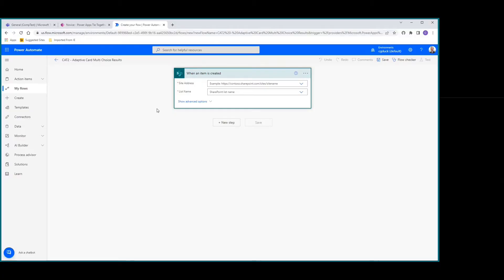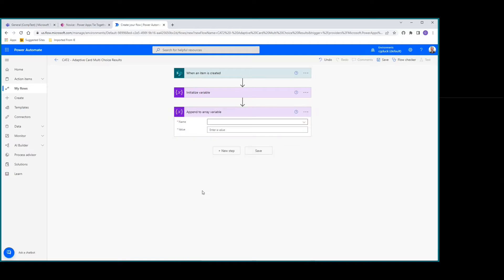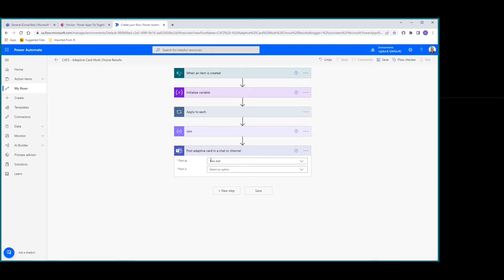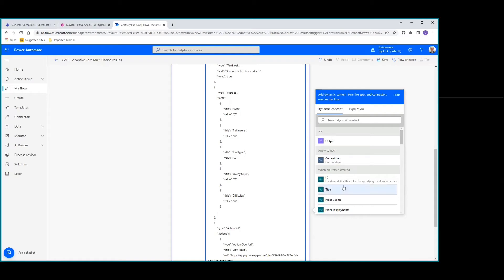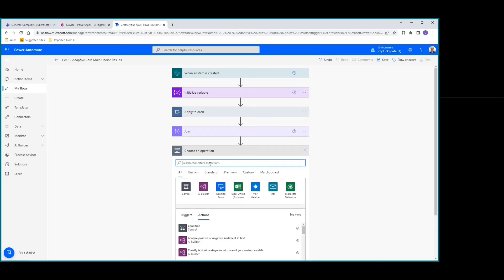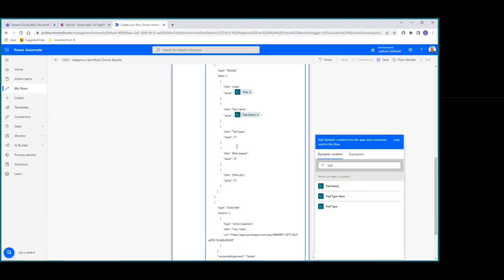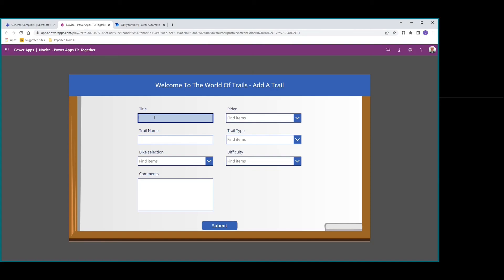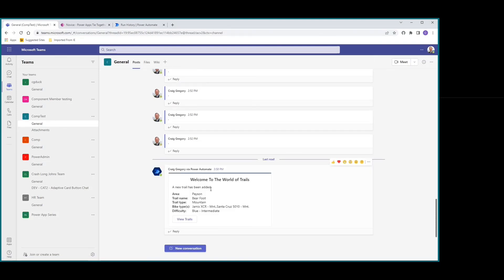CAT2 - Adaptive Card Multi Choice Results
In this video I'll show how to handle Adaptive Card Multi Choice Results when a SharePoint list has a multi select choice column and allow the Automate to post adaptive card showing what those multi select choices were.